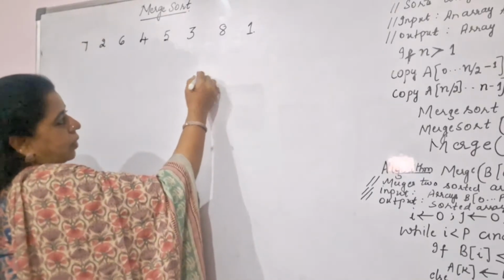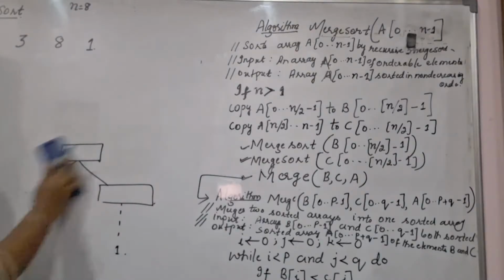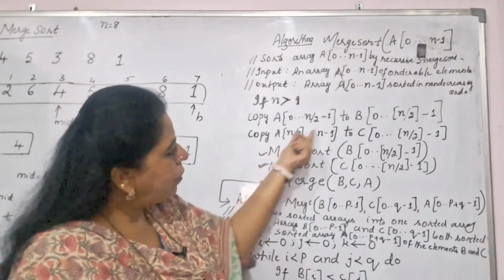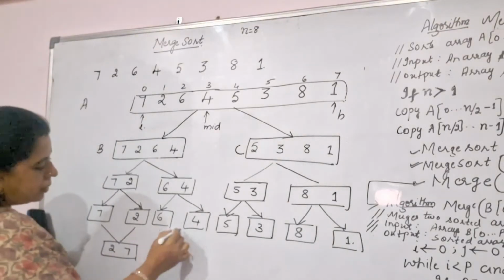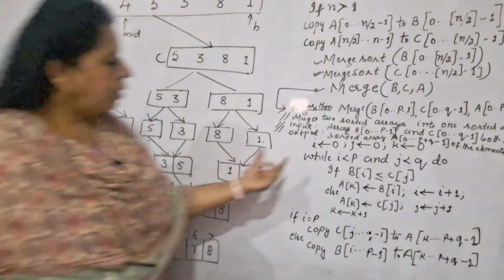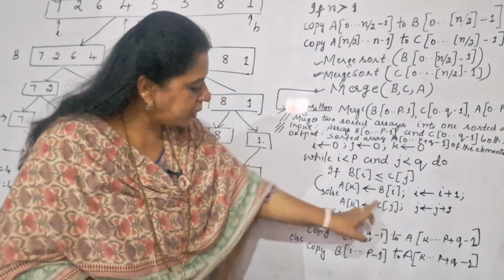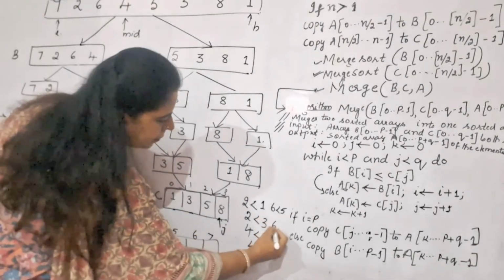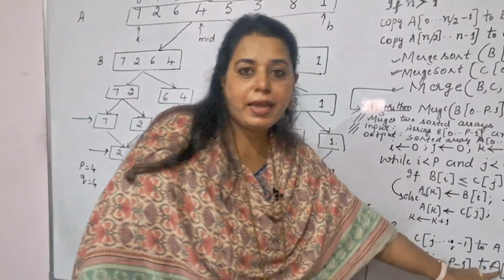Lec25: Merge Sort Algorithm | ADA